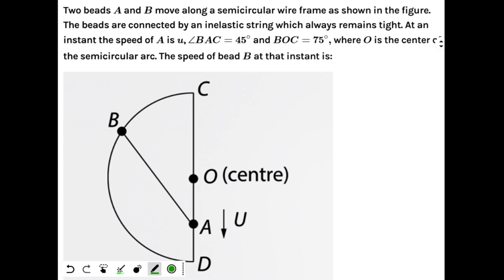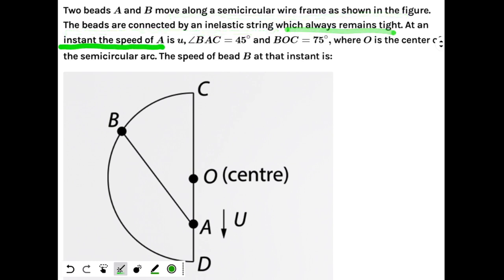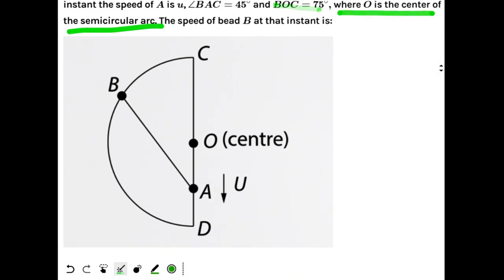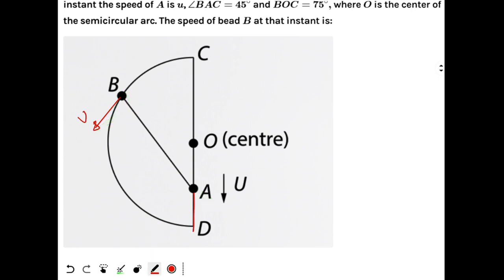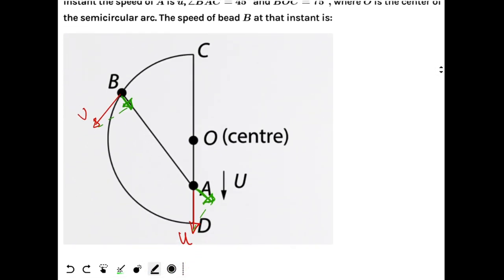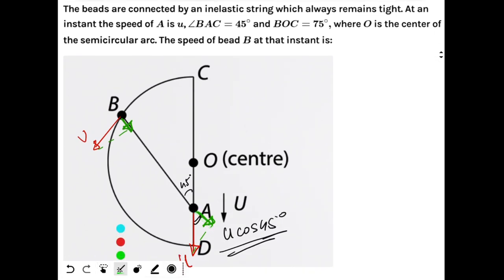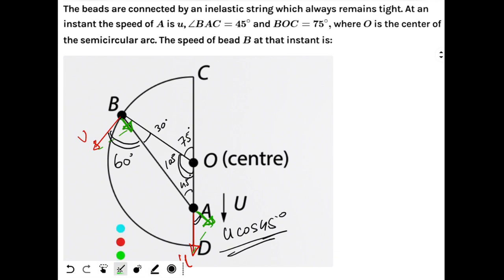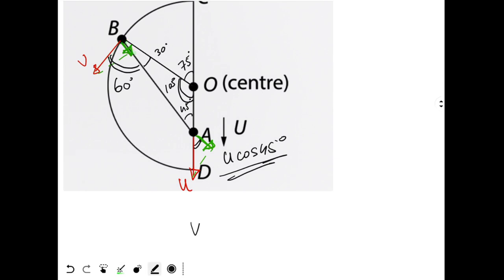Two beads on semicircular wire frame - Constraint motion(Easy)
Two beads A and B move along a semicircular wire frame as shown in the figure. The beads are connected by an inelastic string which always remains tight. At an instant the speed of A is u, ∠BAC=45∘ and BOC=75∘ , where O is the center of the semicircular arc. The speed of bead B at that instant is: